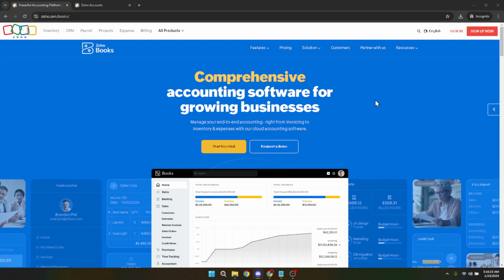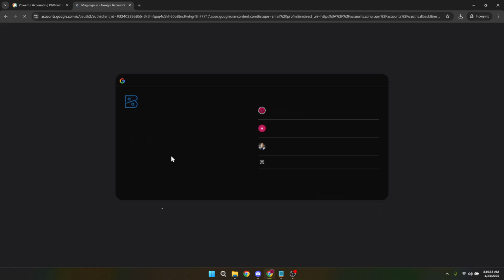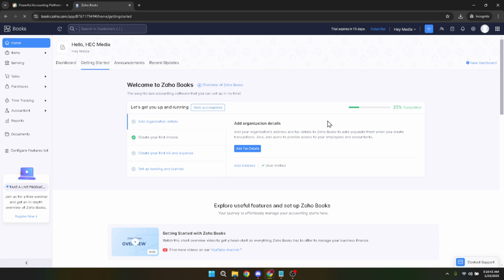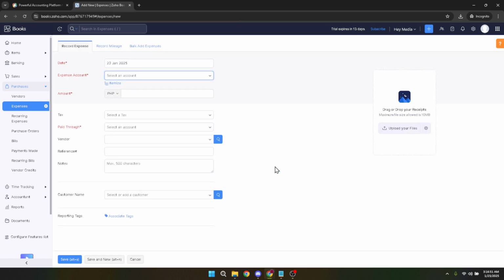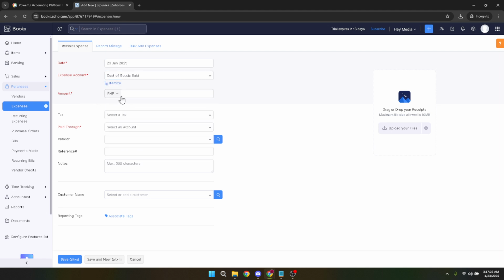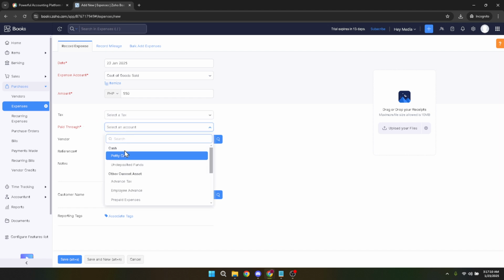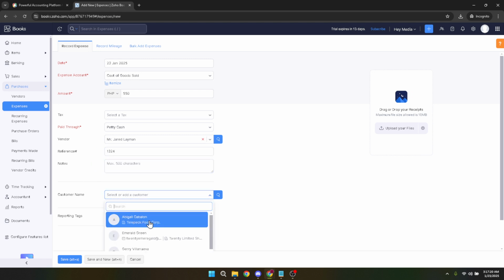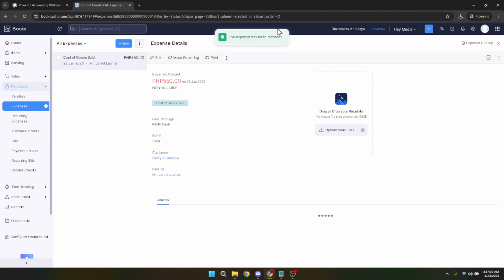How to Record an Expense in Zoho Books (Full 2025 Guide)